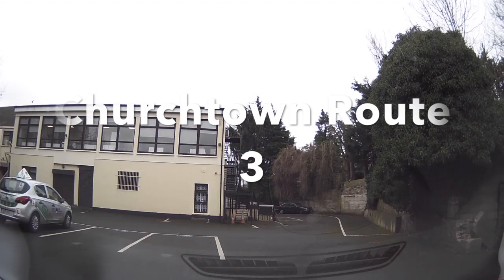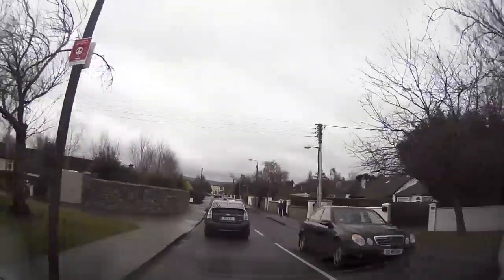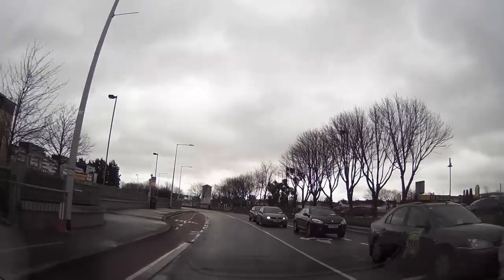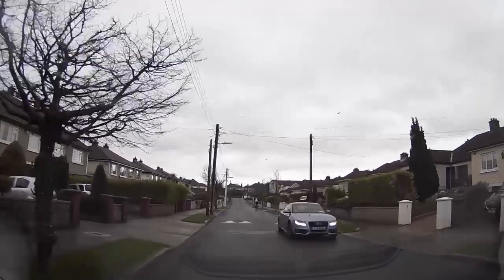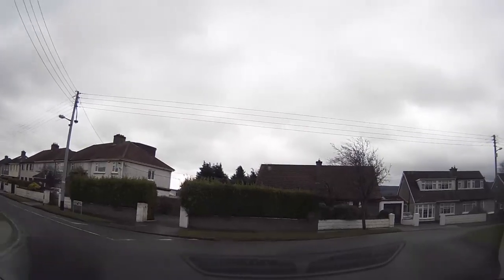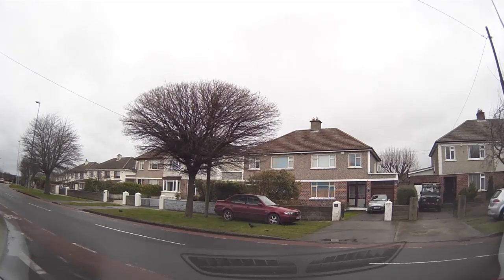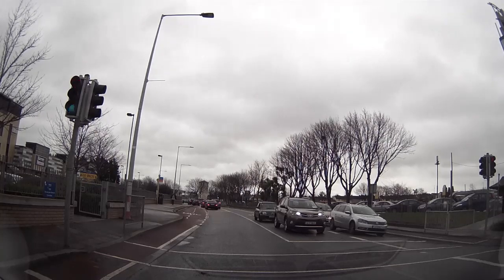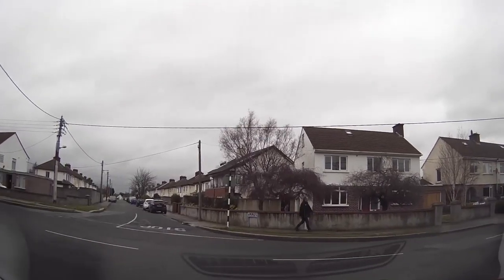Driving Lessons Churchtown Route 3 1 - Dublin